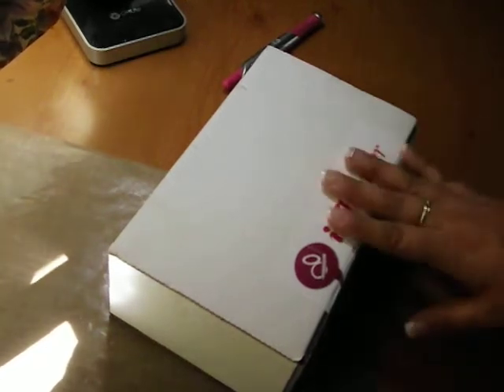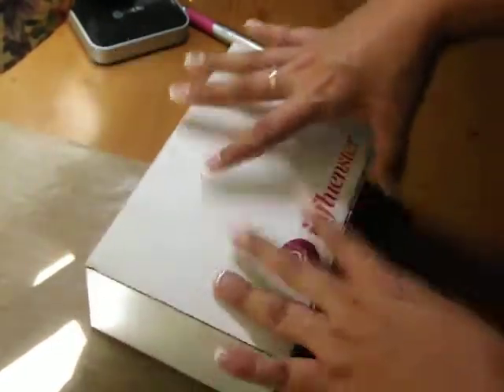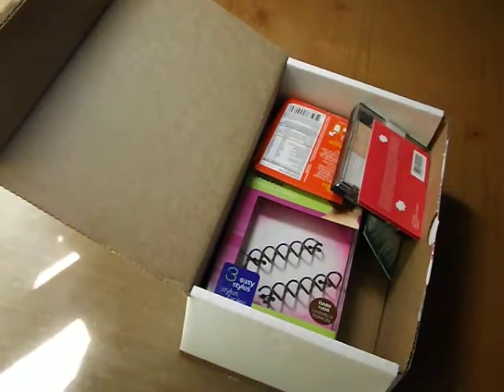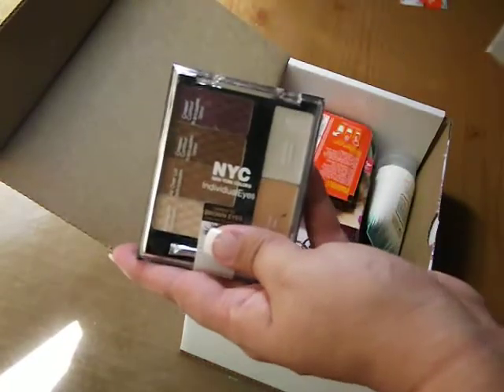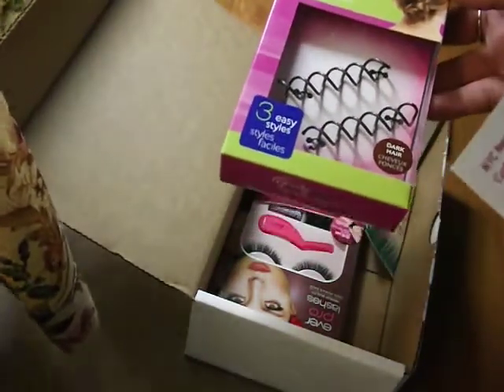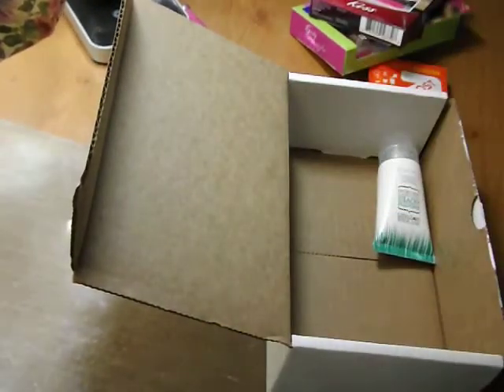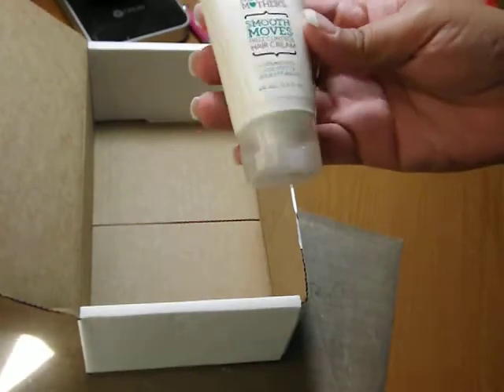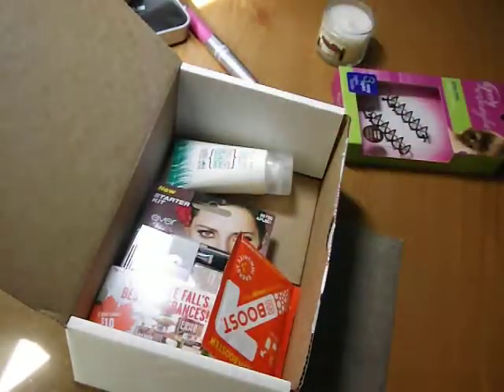Influenster Vox Box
I am part of Influenster.com's Beauty Blogger Vox Box to tryout some great products then I rate and review each one. Here is the box they sent me. Check out influenster.com to see real reviews from people like you and me and to score some free stuff too!